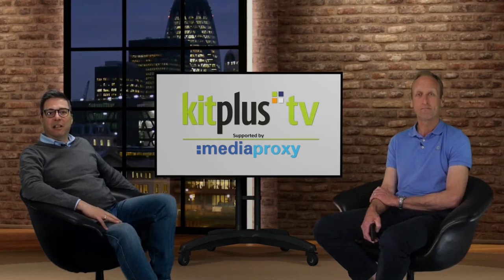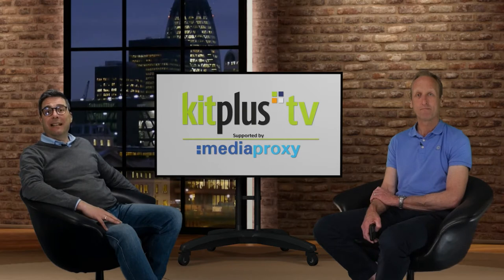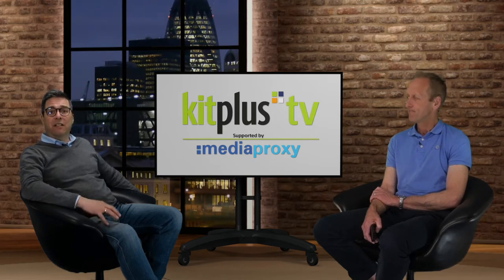Rohde & Schwarz Introduces Advanced Dolby Atmos Audio and IMF Packaging Capabilities to CLIPSTER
Rohde & Schwarz, a global leader in post-production media technologies has announced the release of the latest version of its R&S®CLIPSTER feature film and episodic TV mastering system. The latest software upgrade (version 6.9.1) includes extended support for Dolby Atmos multi-channel surround sound production technology as well as the latest IMF (ST2067-X) delivery standards.